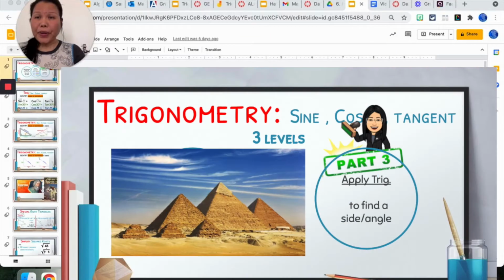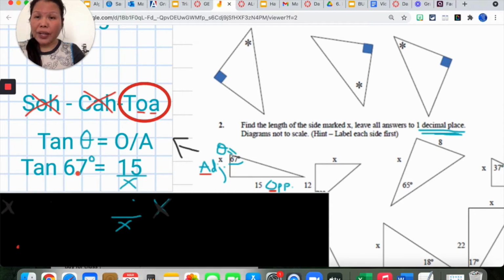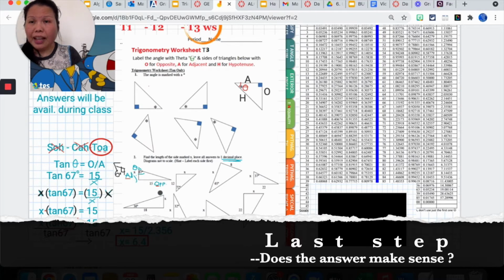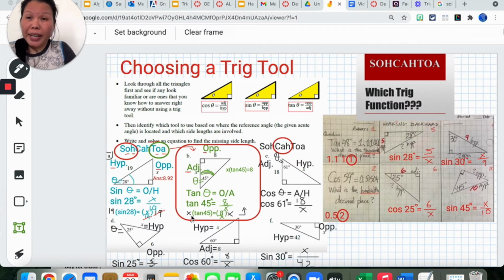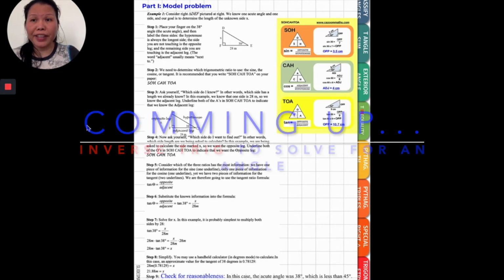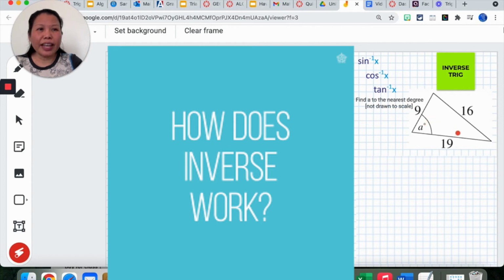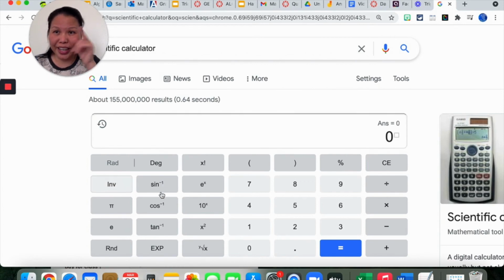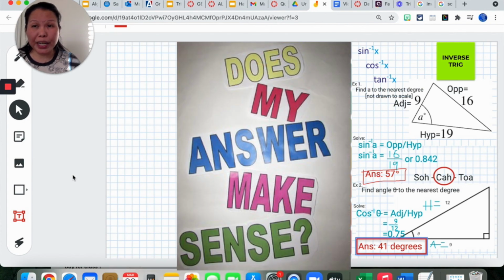part 3 Trig solve it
thisiscentury , math century , amber nong , math class , geometry, I love math, trig, trigonometry, which formula?, solve trig, inverse trigonometry